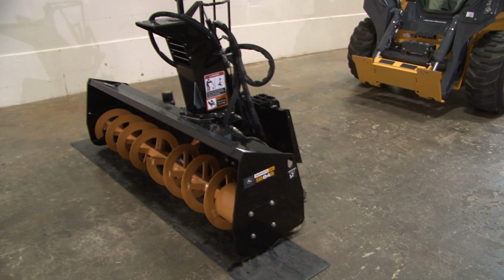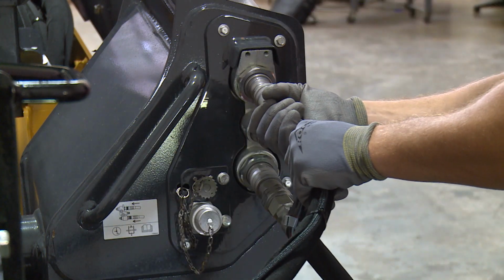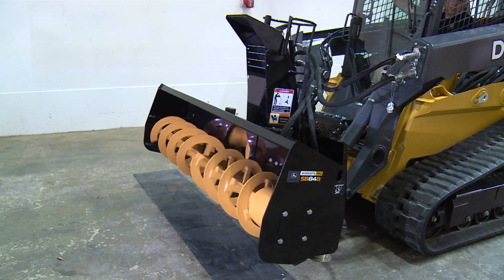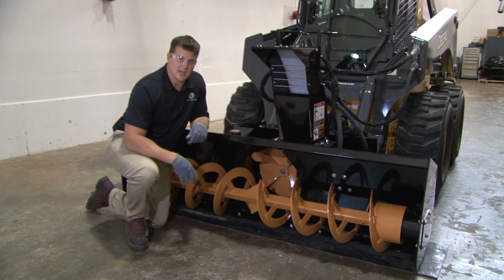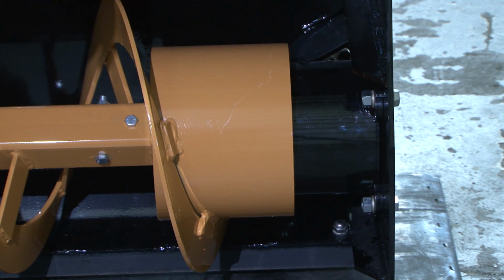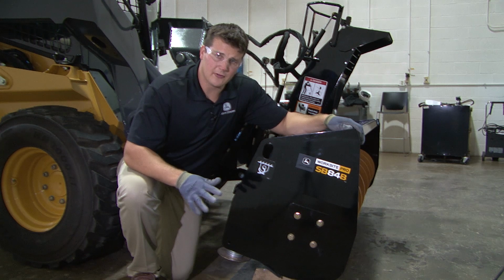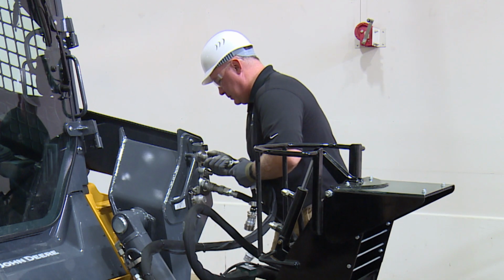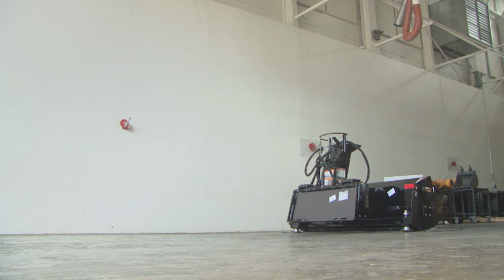Snow Blower | John Deere Construction Attachments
In this In-The-Know Attachment Training Video you will learn about the John Deere Worksite Pro Snow Blower. You will learn about attachment installation, maintenance, features, advantages, benefits, applications, operating tips, removal and storage procedures.
Demonstrated on a SB84B Snow Blower.

Equip your skid steer or compact track loader with any of these snow blowers and snow won’t keep you from getting the job done. Two-stage hydraulic blowers throw snow up to 45 feet. Simplified direct-drive hydraulic motor design eliminates chains and sprockets. Case drain hose is not required on high-flow models.

To learn more about snow blowers and other John Deere Worksite Pro attachments,